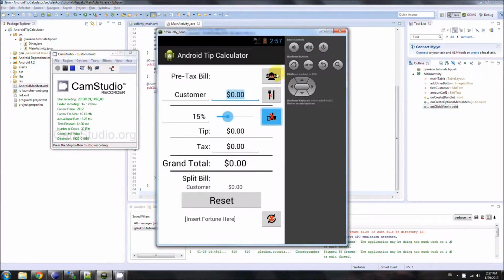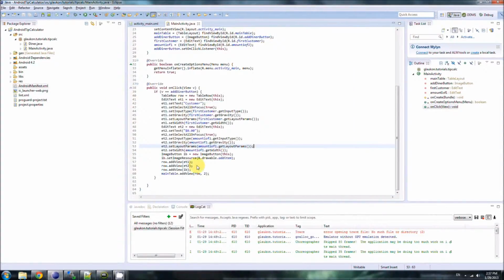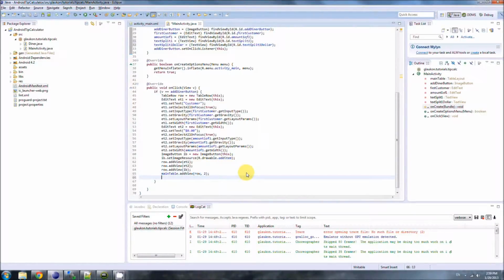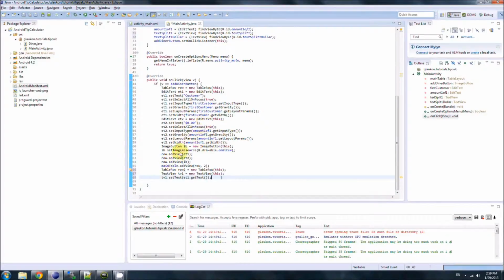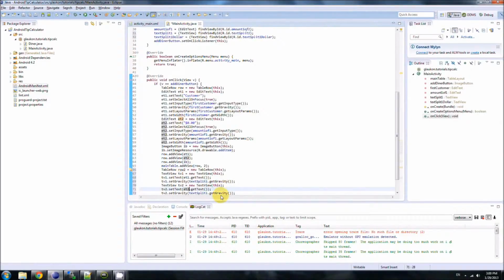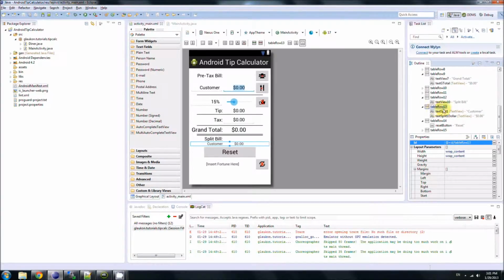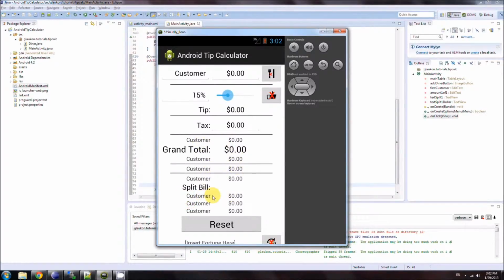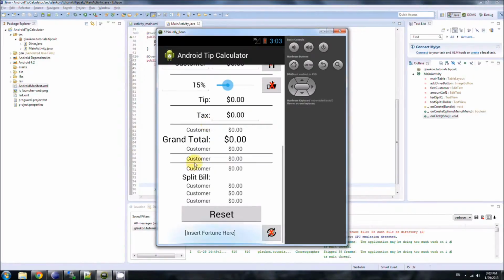Chapter 3: Java Part 4 - Android Tip Calculator Tutorial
Note: The Android Tip Calculator Tutorial has 3 parts:
1. Planning
2. User Interface
3. Java

In this particular video, we start to implement the bill splitting part of our app, but run into issues we'll need to fix in the next video.